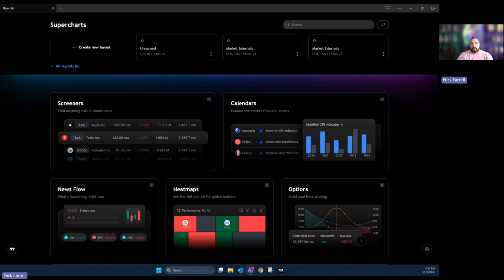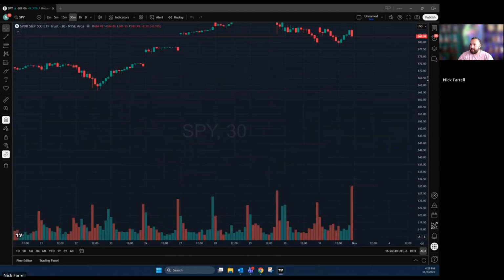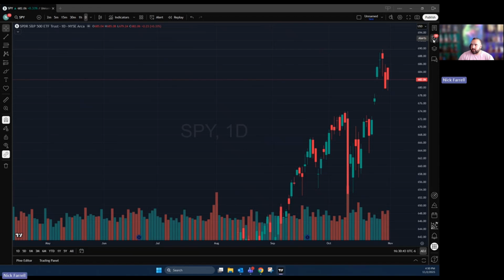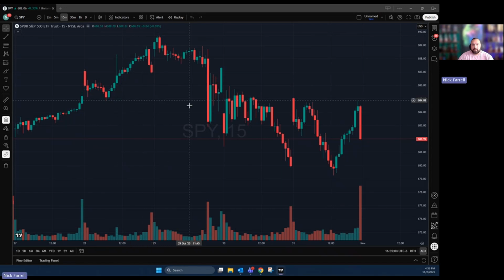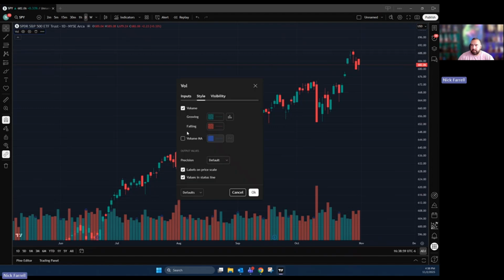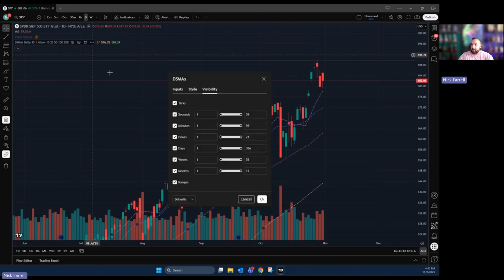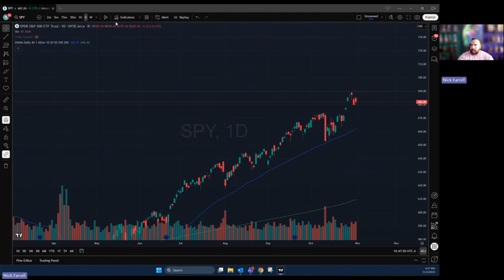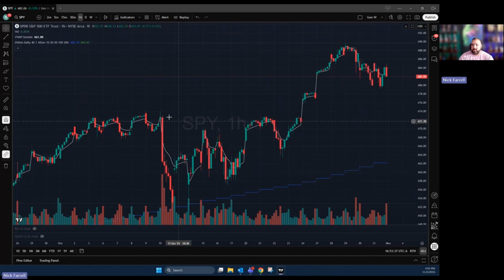TradingView for Beginners | Step-by-Step Setup to Read Charts Like a Pro (2025 Guide)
If you’ve ever opened TradingView and thought, “Where do I even start?” — this is your ultimate beginner’s guide.

In this video, I’ll walk you through how to navigate TradingView, build your first chart, create a custom watchlist, and add key indicators that professional traders rely on — including Volume, VWAP, Moving Averages (50 & 200), RSI, and MACD.

You’ll learn how to read market structure, spot trends, and set up your workspace like a pro — even if you’re brand new.